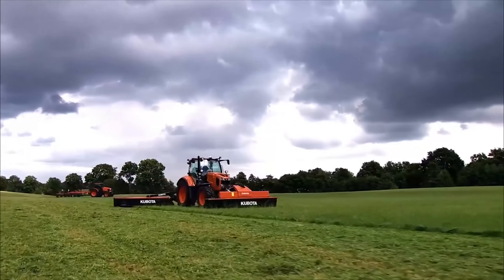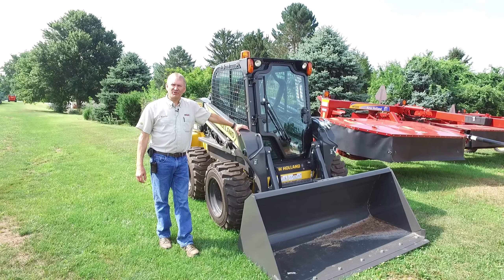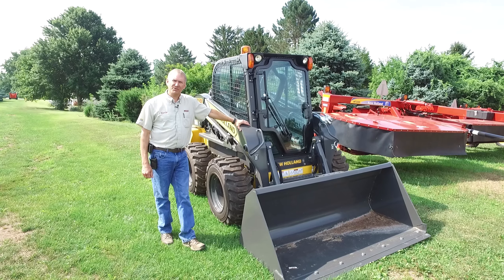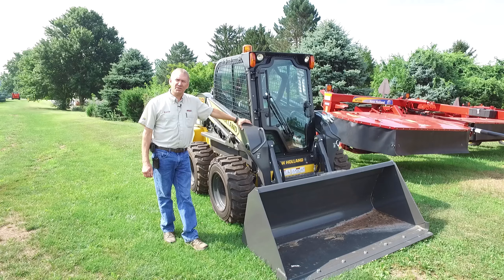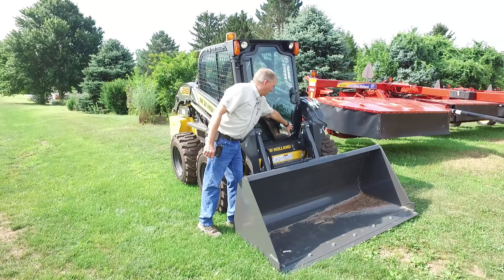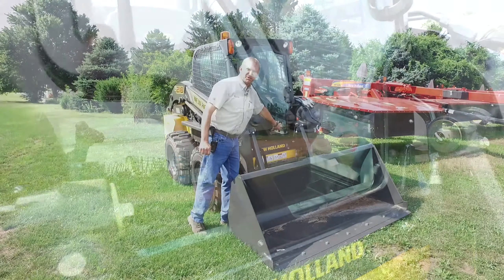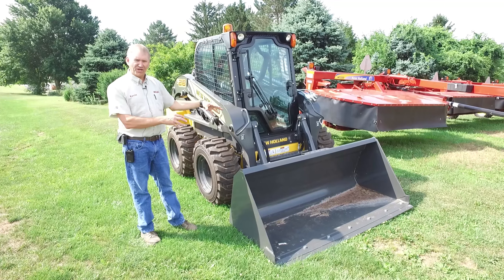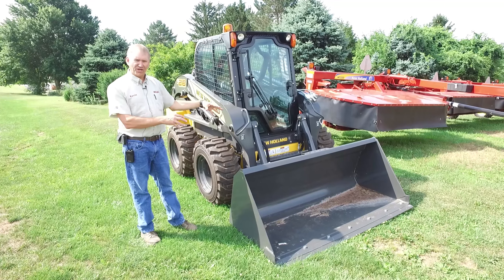New Holland L218 Skid Steer: Walk Around